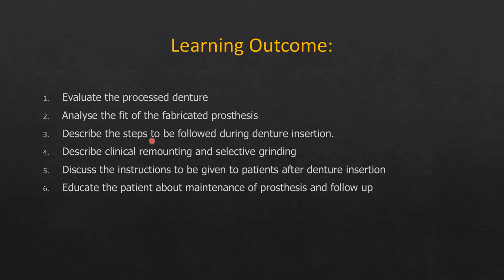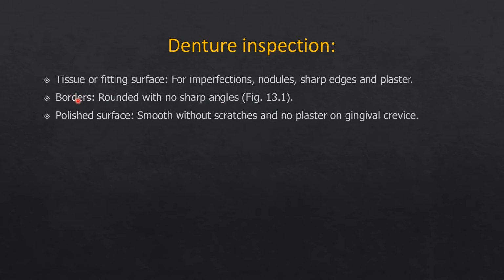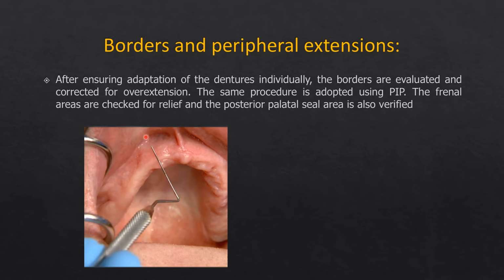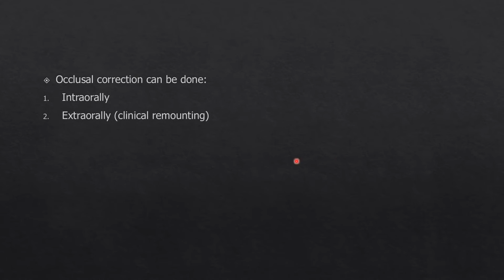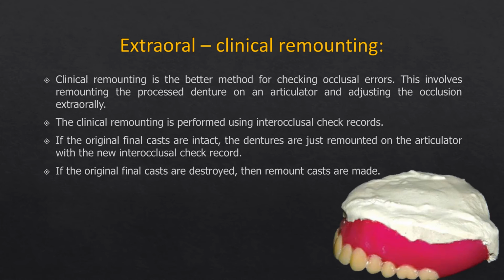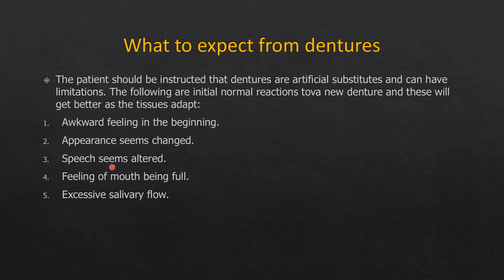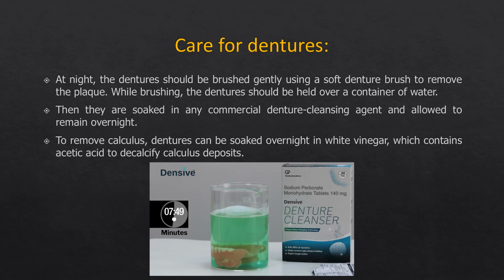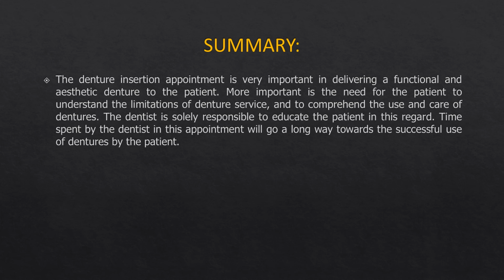THE INITIAL DENTURE PLACEMENT, SELECTIVE GRINDING AND POST-DENTURE INSERTION INSTRUCTIONS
TOPIC: THE INITIAL DENTURE PLACEMENT, SELECTIVE GRINDING AND POST-DENTURE INSERTION INSTRUCTIONS
YEAR: CO2024; YEAR 3
COURSE: PROSTHETIC DENTISTRY